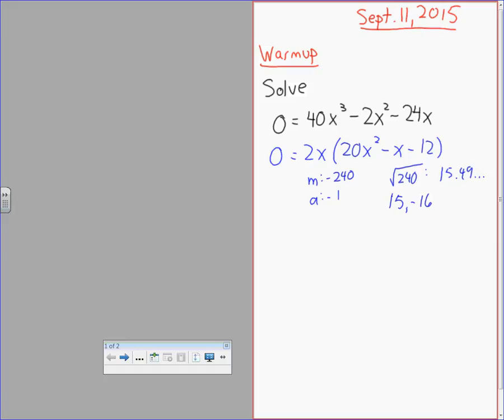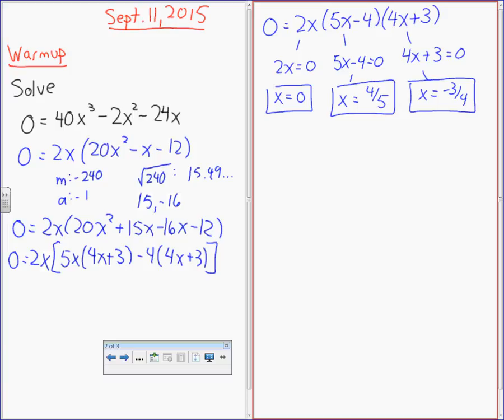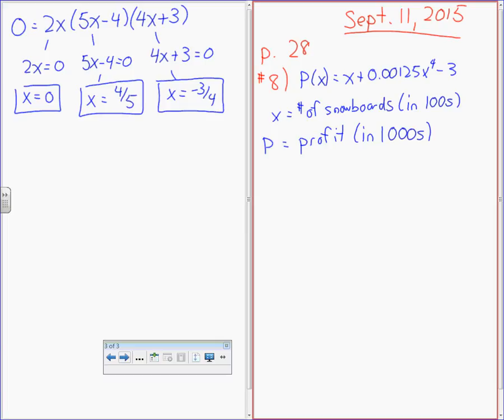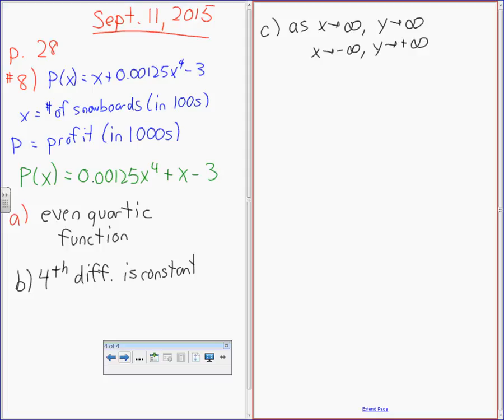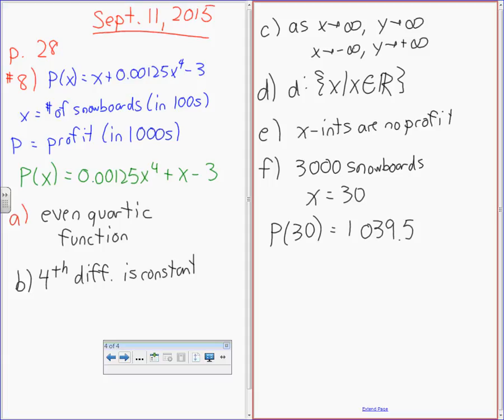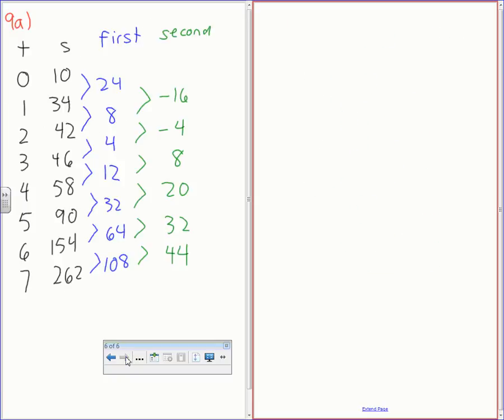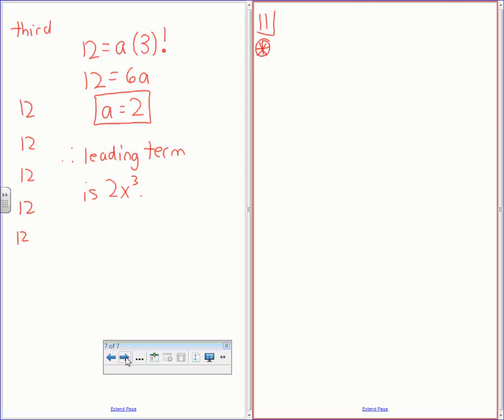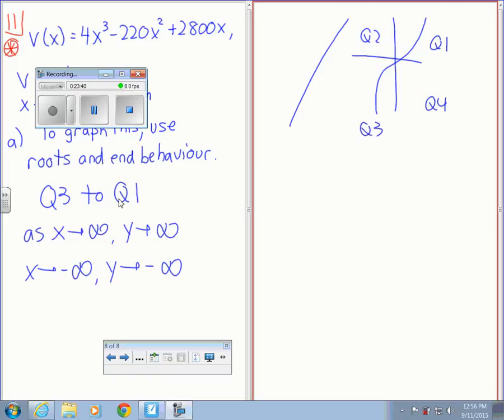MHF4U - Graphing Polynomial Functions - Part 1 of 2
My September 11th, 2015 lesson on graphing polynomial functions